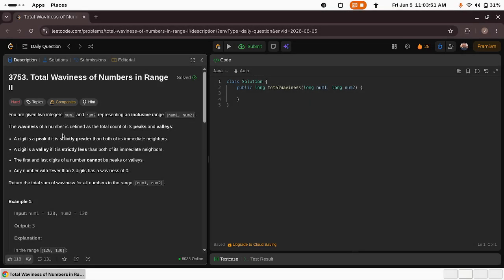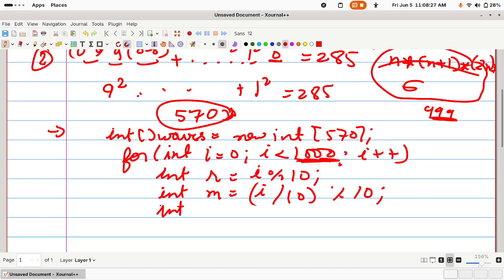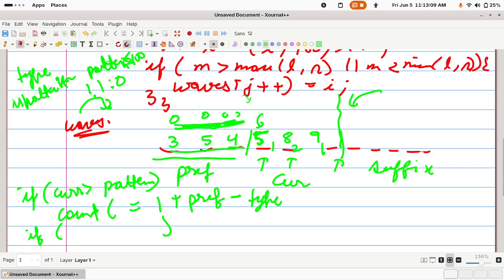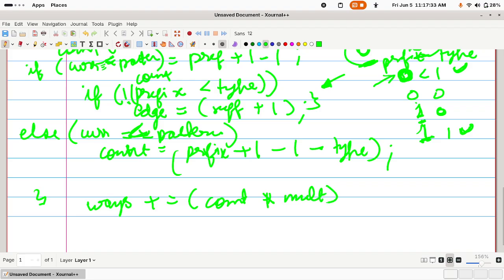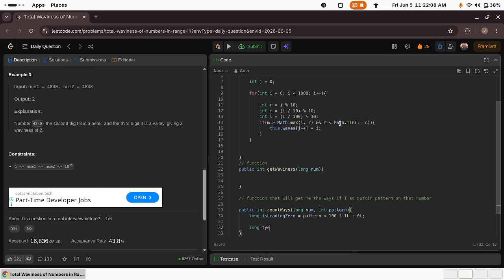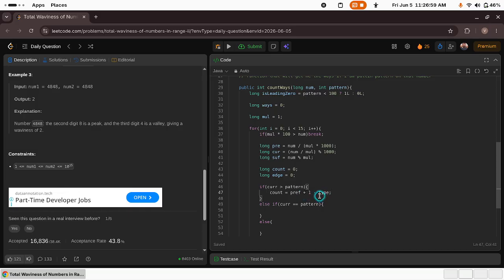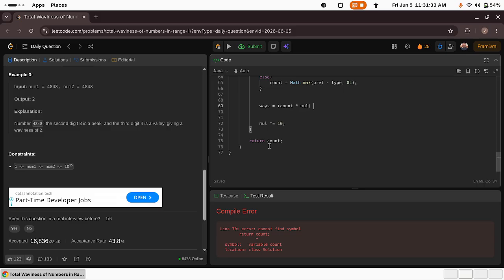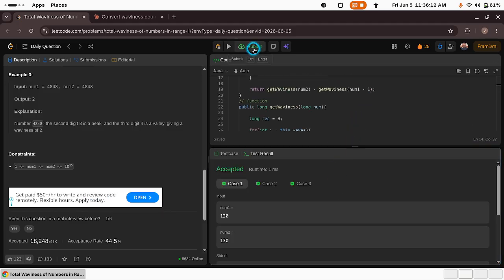LeetCode 3753 - Total Waviness Range II | June 4 POTD | Digit DP + Pattern Counting | Hard | Java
🔥 LeetCode 3753 - Total Waviness of Numbers in Range II | June 4 POTD

📌 Problem:
Same as LC 3751 — but now num2 can be up to 10^15!
Yesterday's O(N) brute force = 10^15 iterations = impossible!

💡 Why Brute Force Dies Here:
→ LC 3751: num2 at most 10^5 → 100,000 iterations → fine
→ LC 3753: num2 at most 10^15 → brute force would take years!

💡 Core Insight — Prefix Count Trick:
answer(num1, num2) = getWaviness(num2) - getWaviness(num1 - 1)
where getWaviness(n) = total waviness of all numbers in [1, n]

Now we only need to count efficiently for [1, n]!

💡 Key Insight 1 — Only 570 Wavy 3-digit Patterns!
Every peak or valley is determined by a 3-digit window (l, m, r)
where m is greater than both neighbors OR m is less than both.
There are exactly 570 such patterns from 000 to 999.
Precompute all of them once!

💡 Key Insight 2 — Count occurrences of each pattern in [1, n]:
For each wavy pattern, count how many times it appears
as a 3-consecutive-digit window anywhere in numbers 1 to n.

countWays(num, pattern) — the core function:
→ Slide a window of 3 digits across positions in numbers up to num
→ For each position (controlled by mul):
   pref = digits before the window
   curr = current 3-digit window value
   suf  = digits after the window
→ Count how many valid numbers have this pattern at this position

Edge case — type flag:
→ type = 1 if pattern is less than 100 (leading zero concern)
→ Prevents counting numbers where leading zeros make the
  pattern appear at an invalid position

Result for range [num1, num2]:
→ getWaviness(num2) - getWaviness(num1 - 1)

⏱ Complexity:
- Preprocessing: O(1000) = O(1) — find all 570 patterns
- countWays: O(15) per pattern — at most 15 digit positions
- getWaviness: O(570 * 15) = O(1) per query
- Total: O(1) per query after preprocessing!

✅ Difficulty: Hard
📅 June 4, 2025 — Problem of the Day
🔗 Direct follow-up to LC 3751 — watch that first!